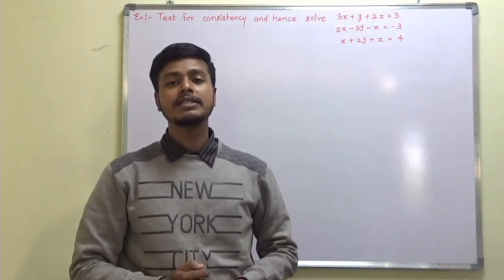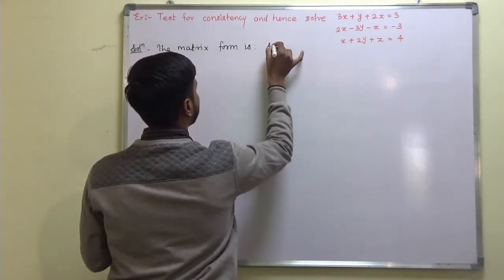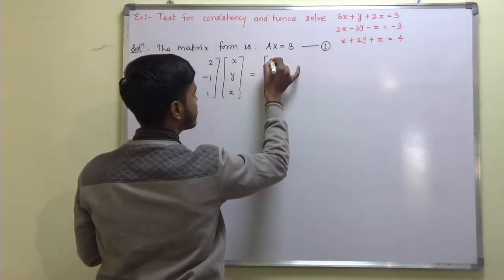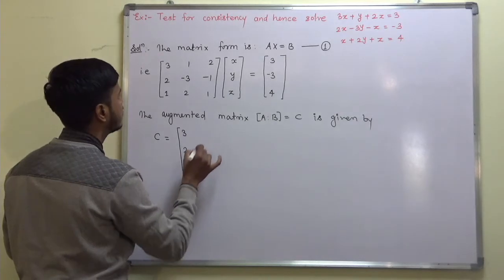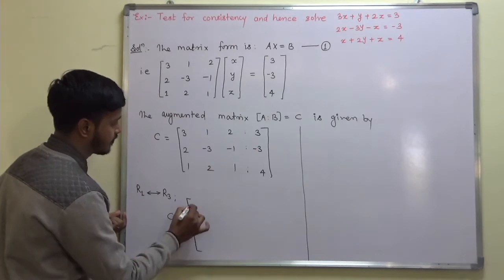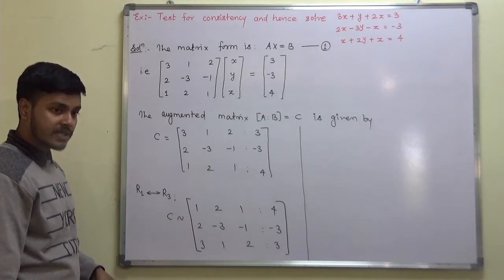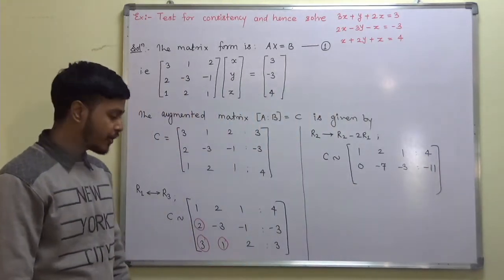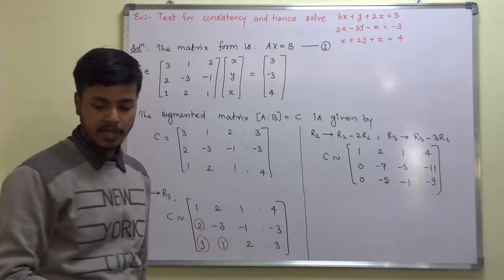#2 Consistency of System of Linear Equations : Unique Solution